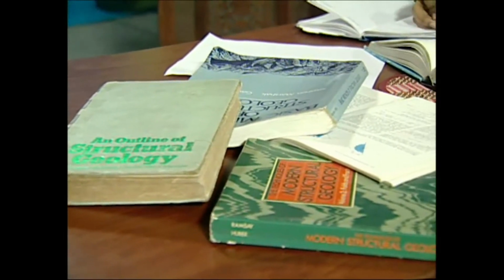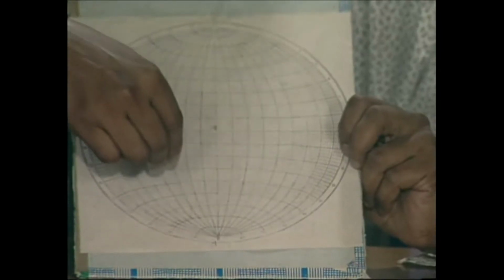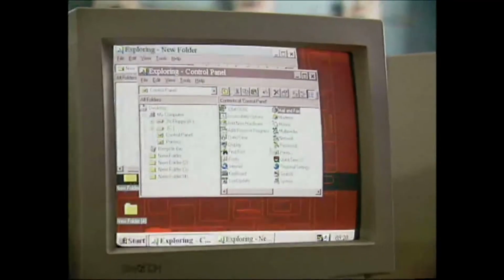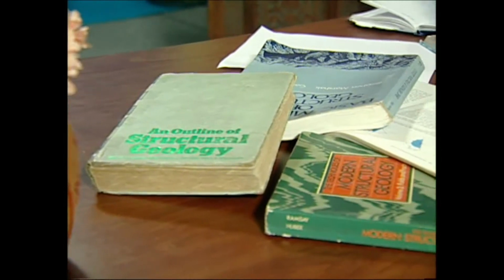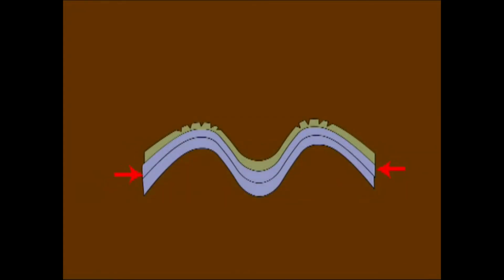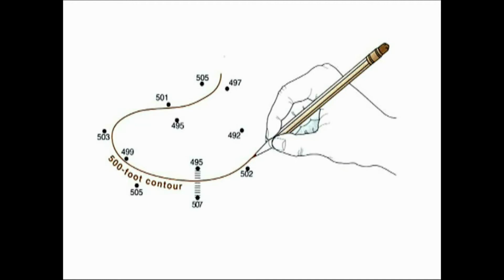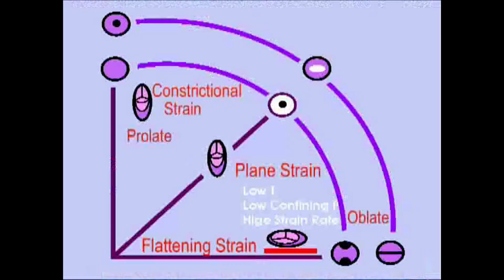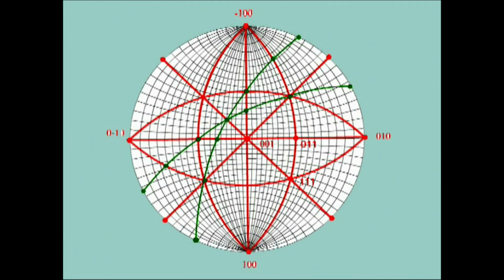PHYSICAL AND STRUCTURE GEOLOGY Analysis of Geologic Structures